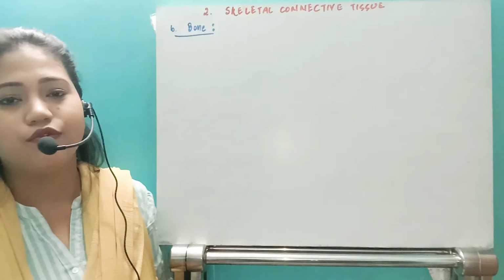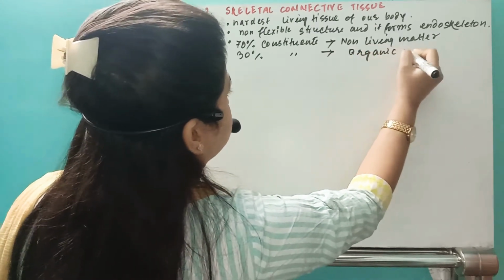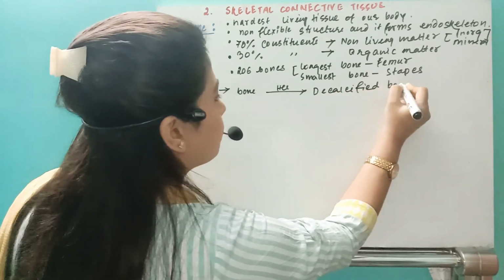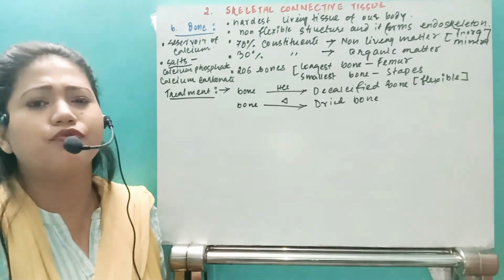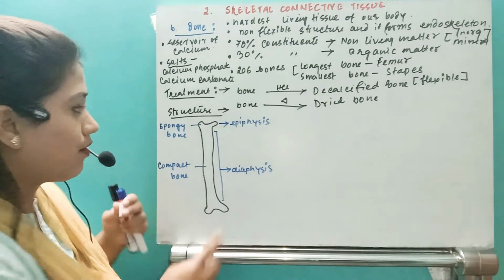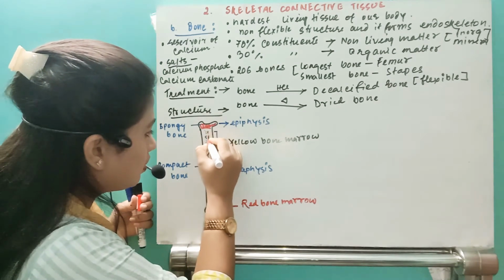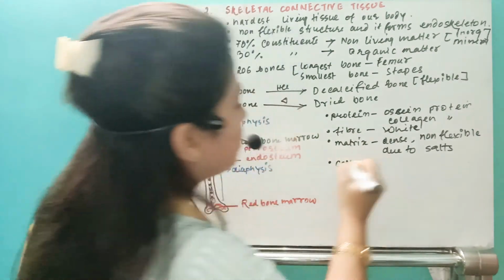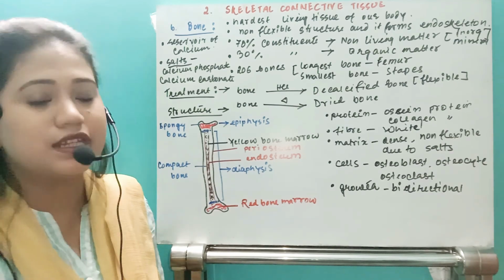Bone - introduction part 1